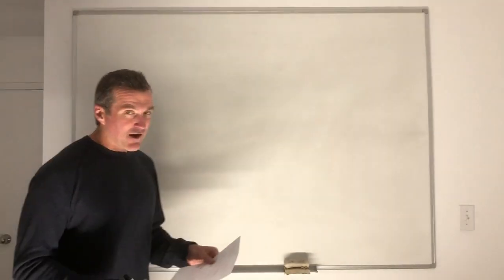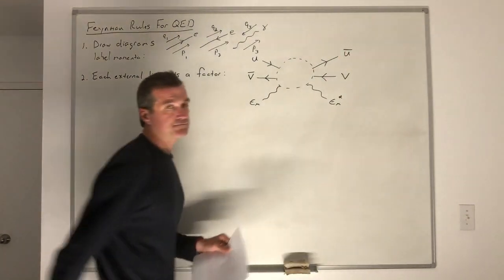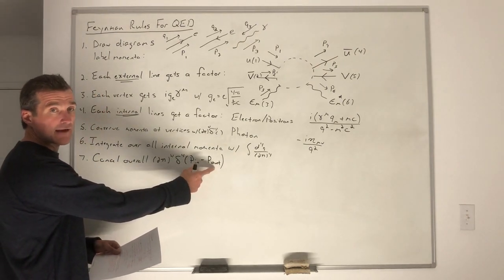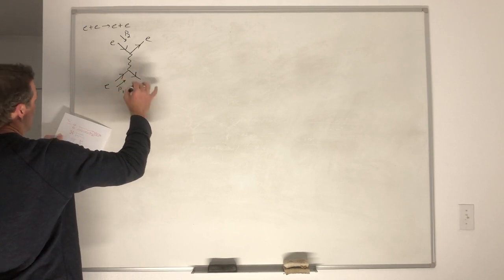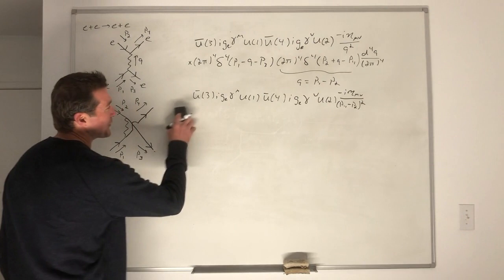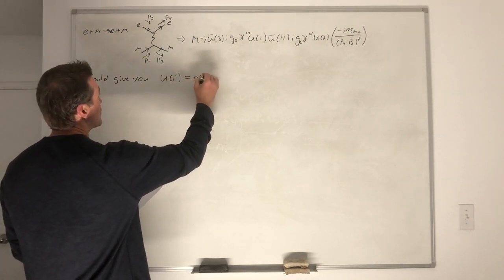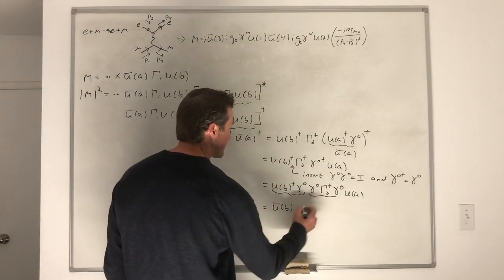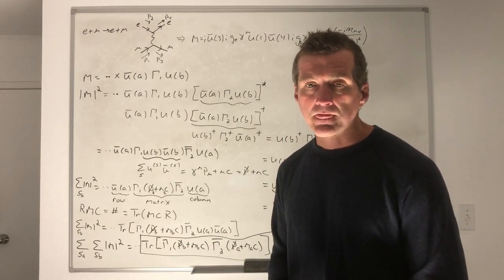Particle Physics Lecture 20: Spin Sorcery